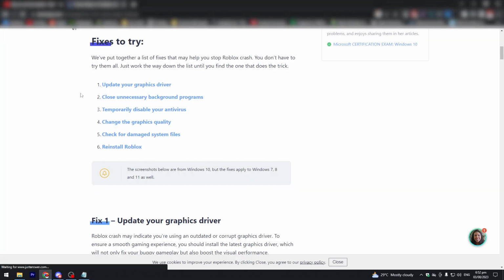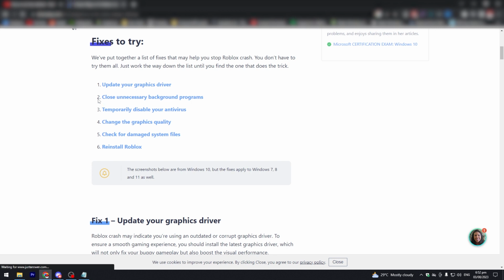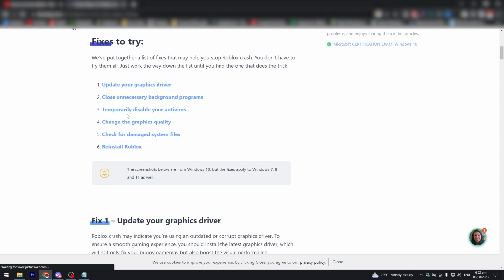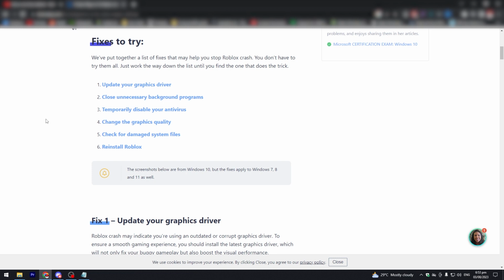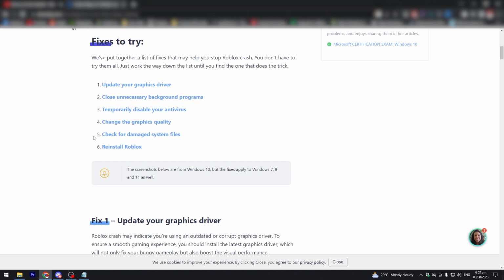Fix Roblox Crashing & Freezing on Windows 11/10/8/7 [Quick Tutorial]